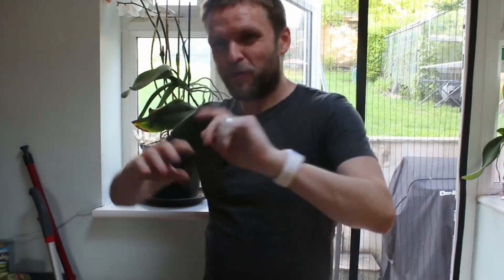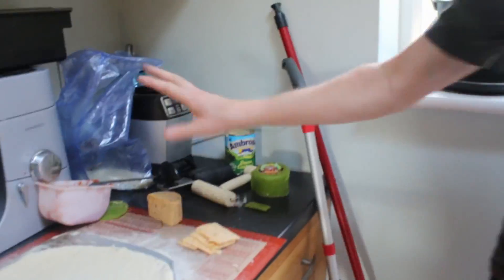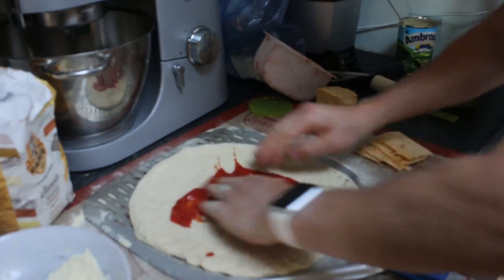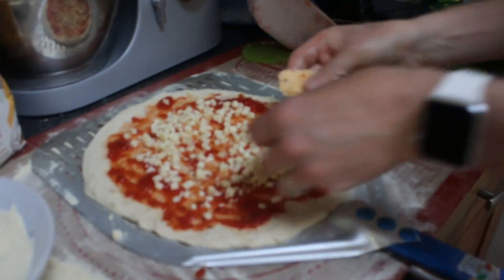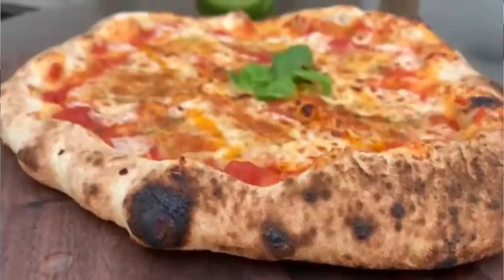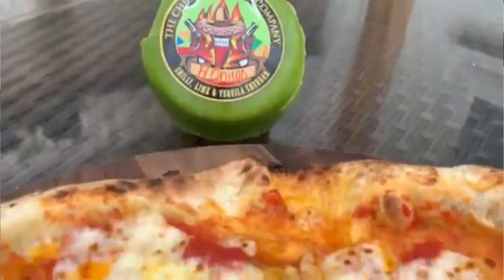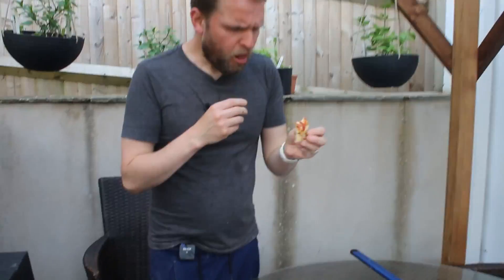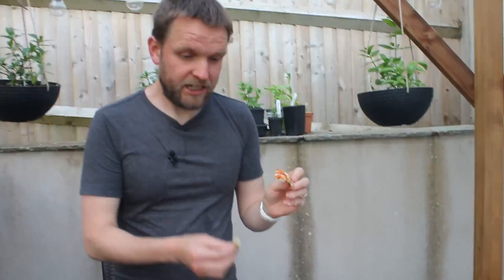Chilli Cheese Pizza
It's time for something a little different. A nice crispy pizza made with Lime, Tequila and Chilli Cheddar cheese from The Cheshire Cheese company.

I love trying different cheeses with pizza and this one is really nice. You'll see in the video just how well it came out.

Unfortunately, I need a new camera lens, so it may be a little blurry in places. A replacement is on the way though.